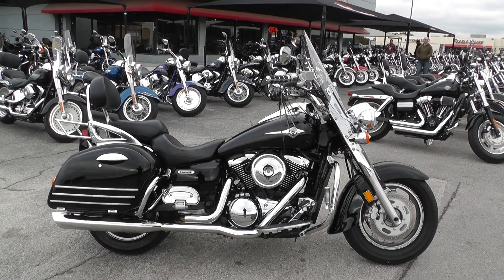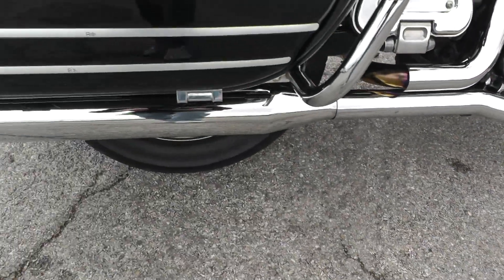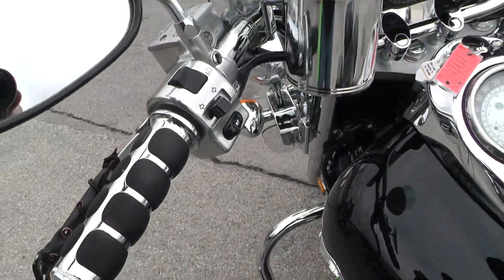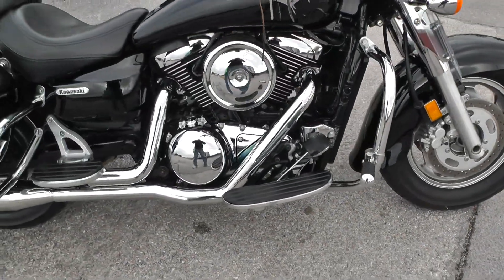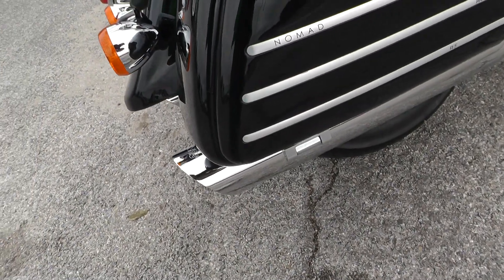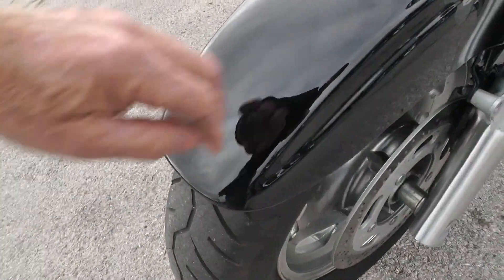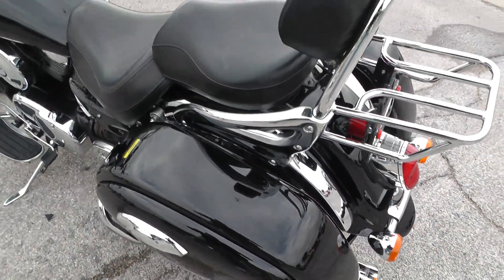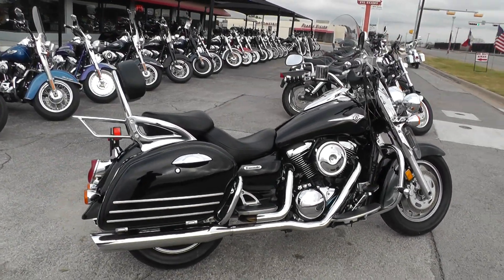013601 - 2007 Kawasaki Nomad VN1600D - Used Motorcycle For Sale